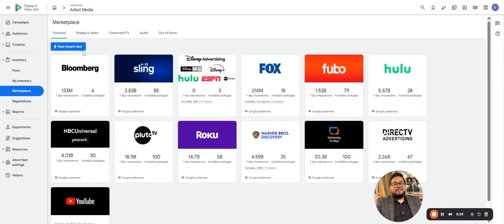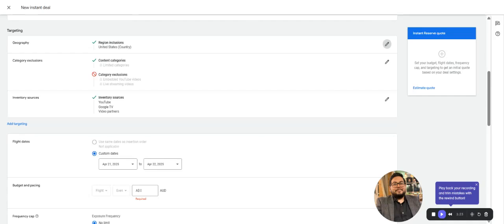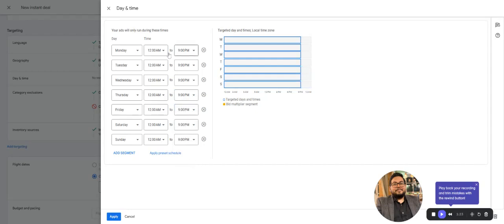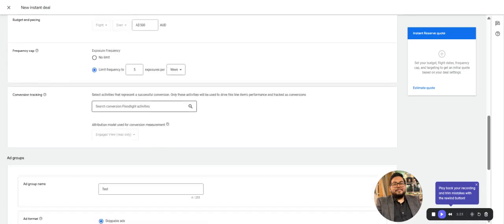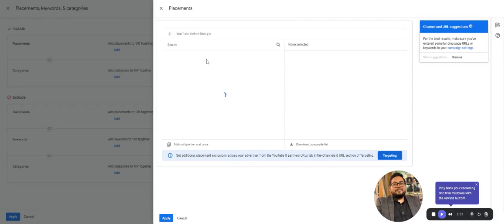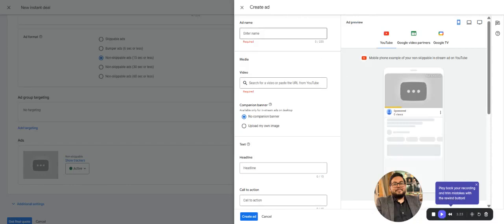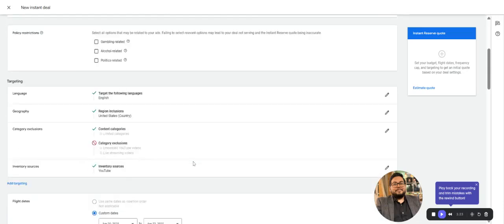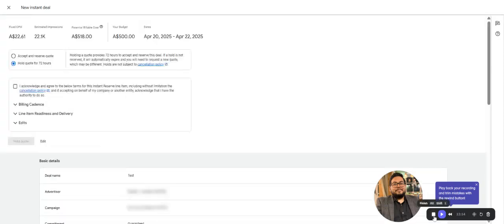1. How to Set Up YouTube In-Stream Ads in DV360 Instant Reserve | Full Campaign Walkthrough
📍Episode 1 – YouTube In-Stream Ad Setup in DV360 Instant Reserve

In this video, we walk you through the complete setup process for launching YouTube In-Stream ads using Instant Reserve (Instant Deals) in DV360 (Display & Video 360).

You’ll learn how to access premium, fixed CPM YouTube inventory with full control over targeting, creatives, placements, and delivery — without worrying about auctions or dynamic bidding.

✅ What You’ll Learn:
🎯 How to select Google-curated categories (e.g. Entertainment, Music, Gaming)

🔍 Excluding keywords, placements, or categories

🧍 Demographic targeting: gender, age, parental status, household income

🎯 Using first-party audience lists for targeting/exclusion

🎥 Uploading YouTube videos as ads (skippable, non-skippable, bumper)

📍 Choosing ad position (First Ad vs. Any Position)

💸 Budget setup, platform fees & calculating effective spend

✅ Deal activation: Auto-start vs. Hold & review option

💡 Ideal for media buyers, ad ops, and performance marketers looking to run In-Stream YouTube campaigns at scale with guaranteed impressions and brand-safe placements.